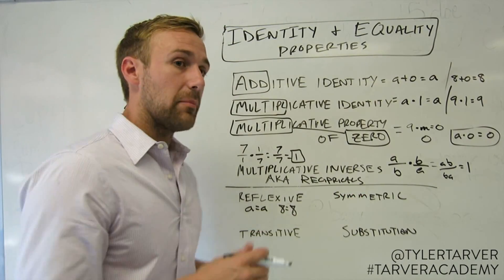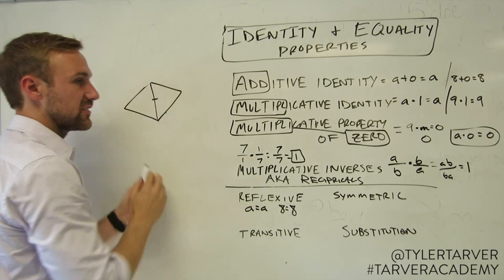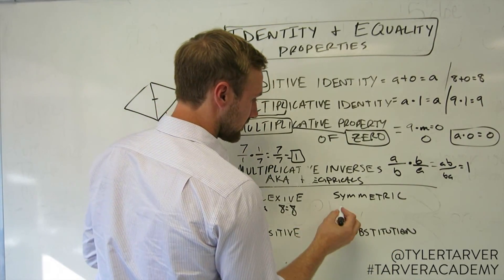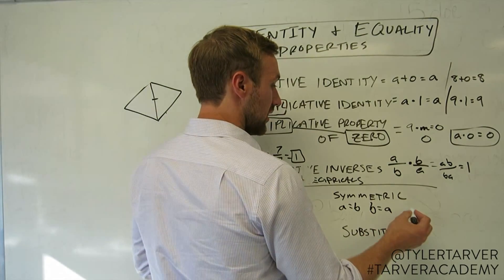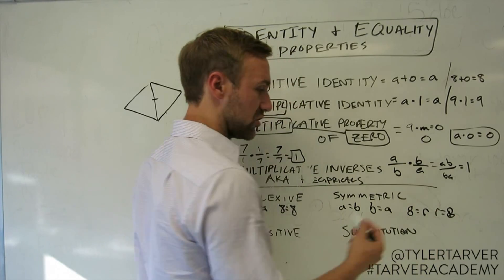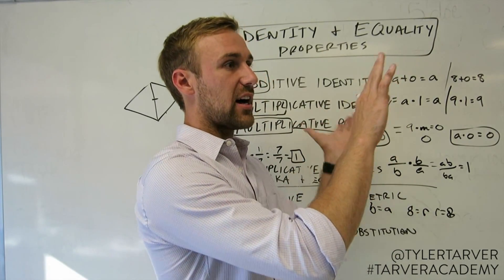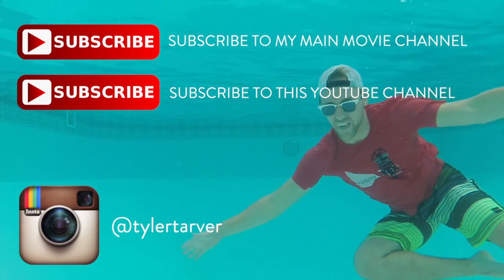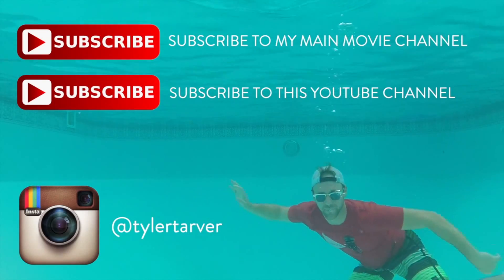What is the Symmetric Property of Equality?